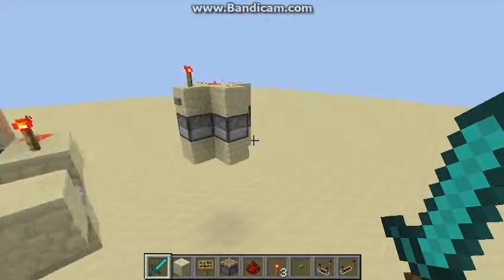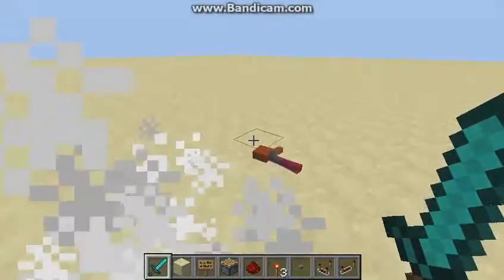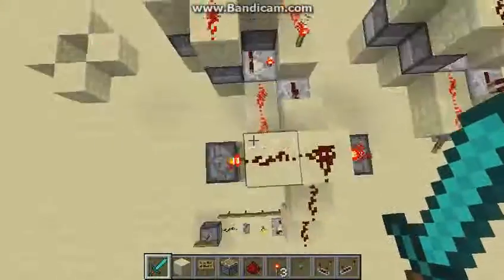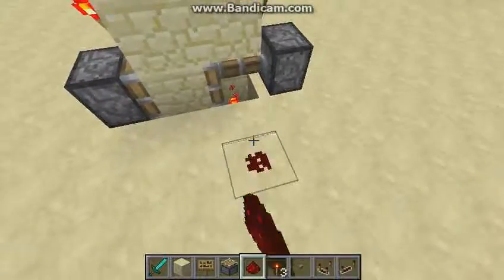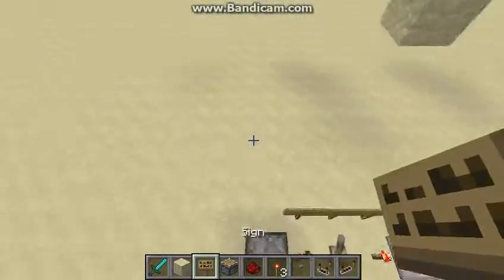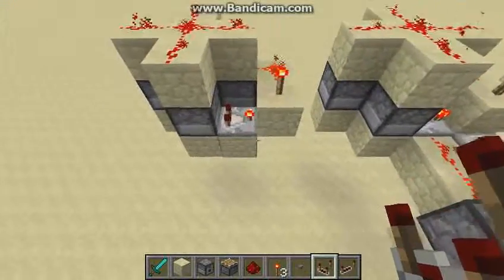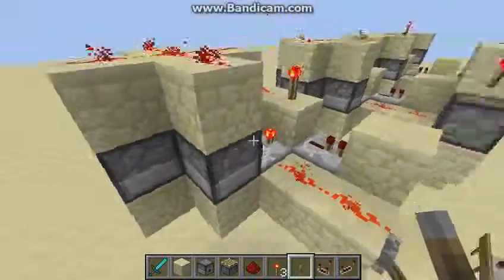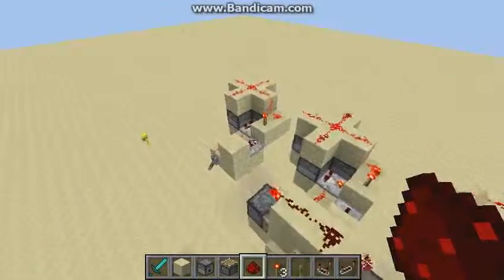Tutorial: Ethos Hyper Spawner Fix 1.6.4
I do a tutorial of how to fix EthosLabs Hyper Spawner. When it was made it was amazing but the glitch it used was fixed and I had an idea to fix it so I did. Enjoy. :)